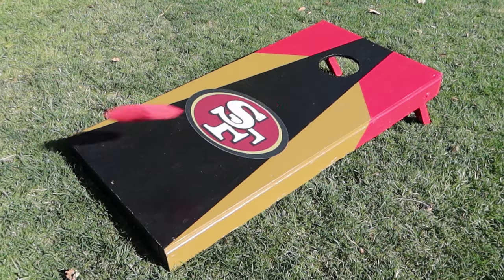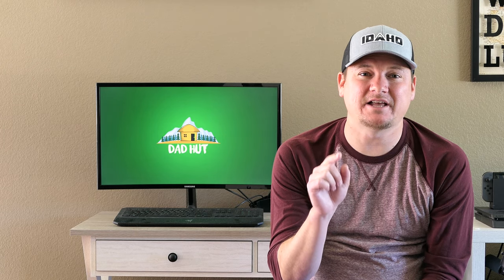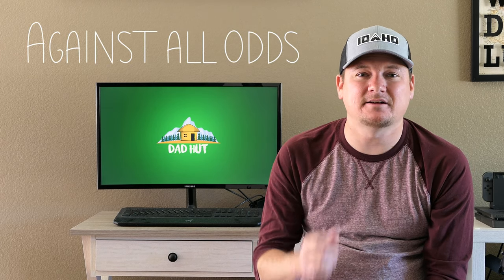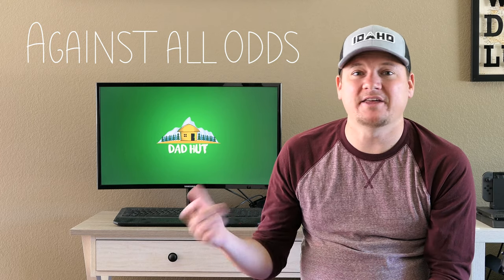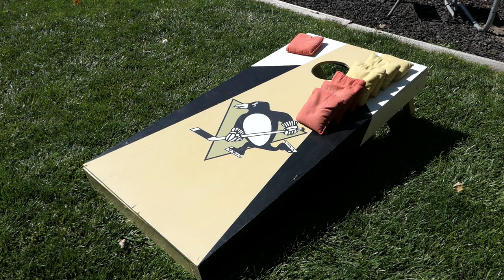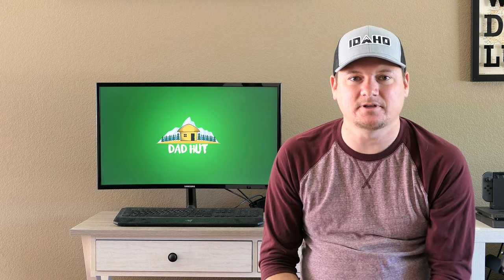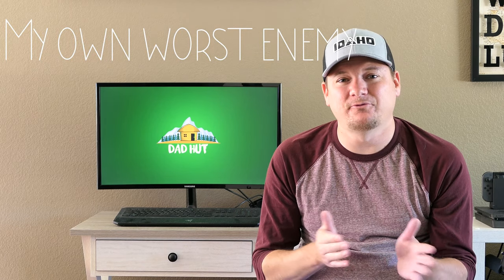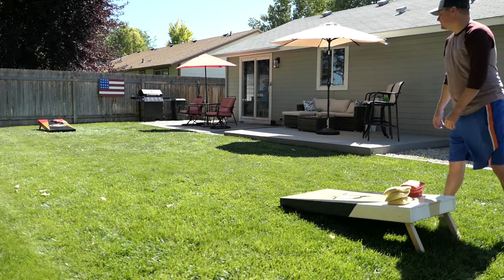5 New Ways to Play Cornhole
5 New ways to play cornhole. Five ways to switch it up and keep cornhole fresh and challenging.

Dad Hut is a channel dedicated to guy stuff. Anything Dad's, dudes and even some mom's out there. Whether it's sports, beer, guns, food or DIY, you will find it here with new videos uploaded weekly.